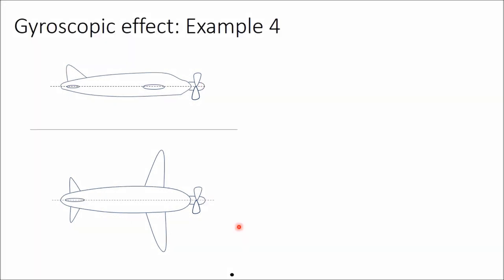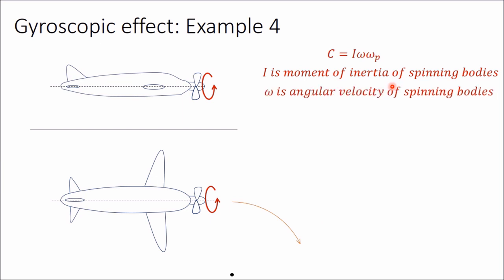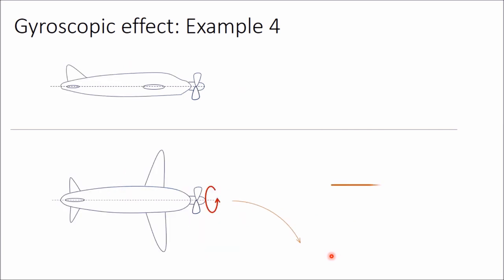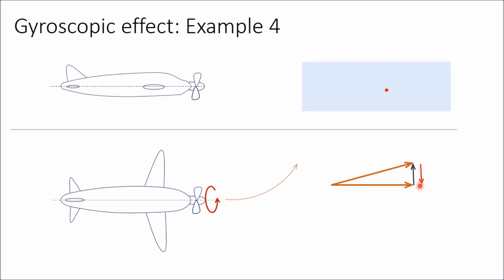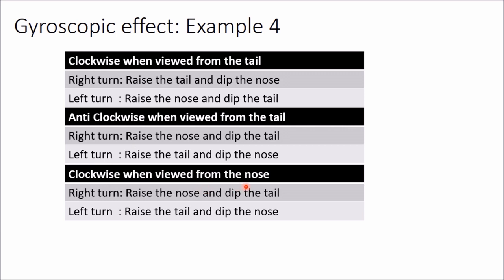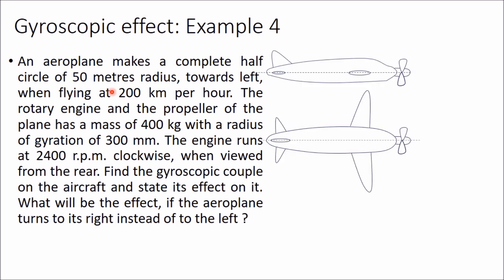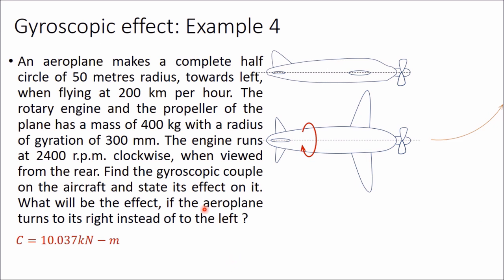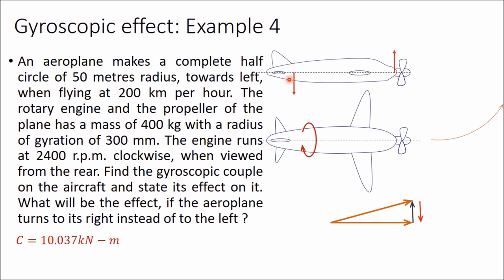Effect of Gyroscopic Couple in an aeroplane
In this video the effect of the gyroscopic couple in an airplane at different conditions is explained. A problem from the book theory of machines by R S Khurmi is solved.